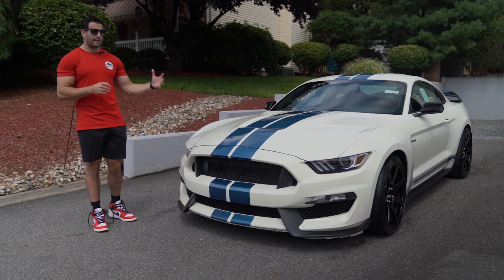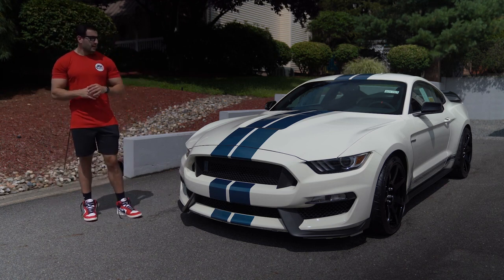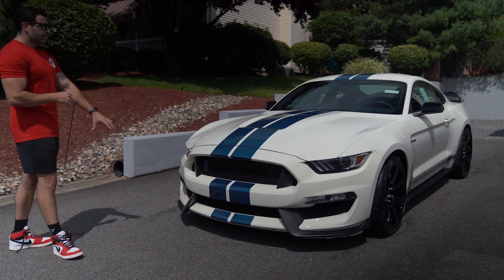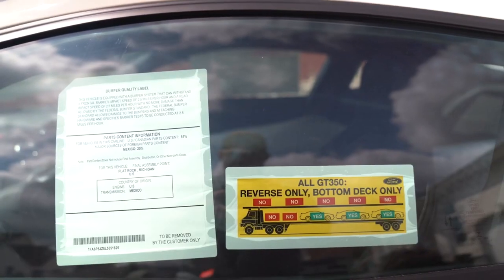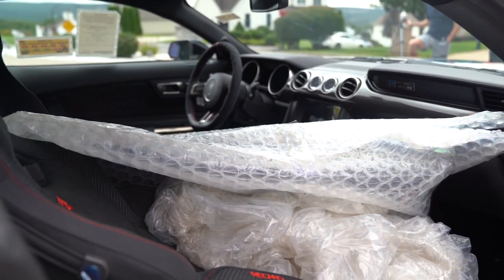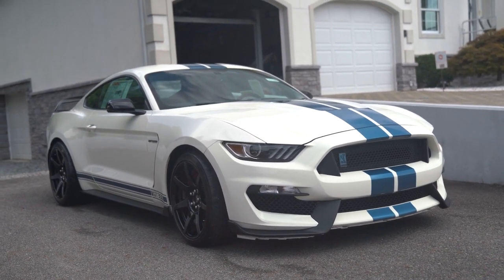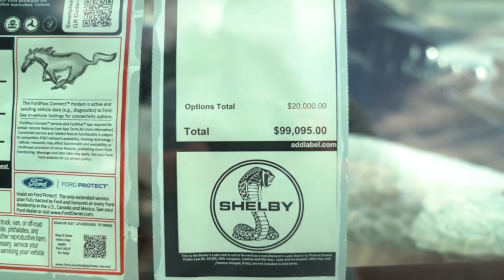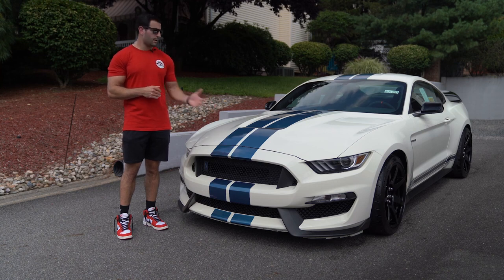FOR SALE 31 Mile 2020 Ford Mustang Shelby GT350R Heritage Edition - JFK Auto